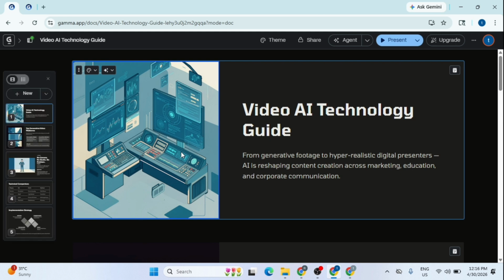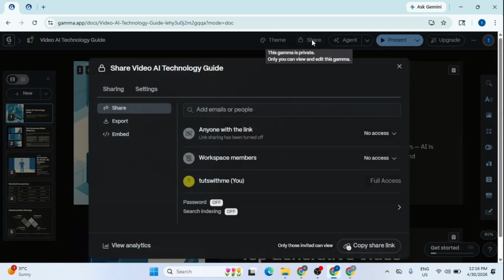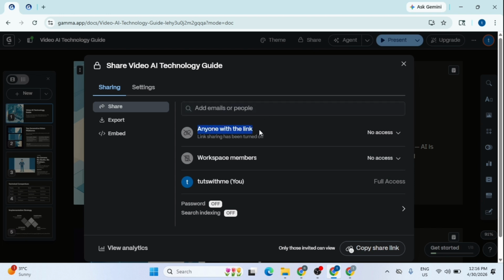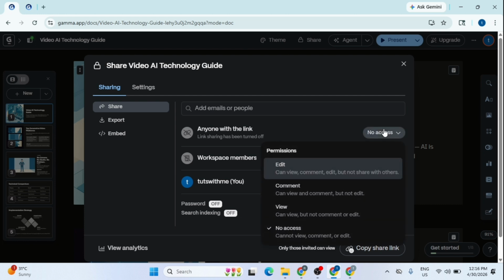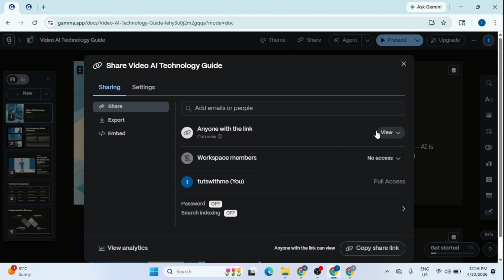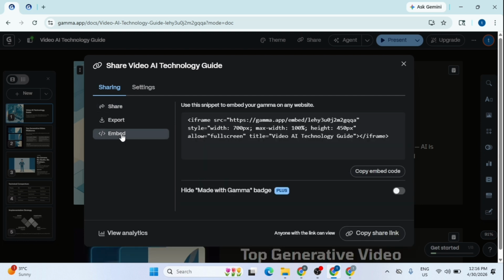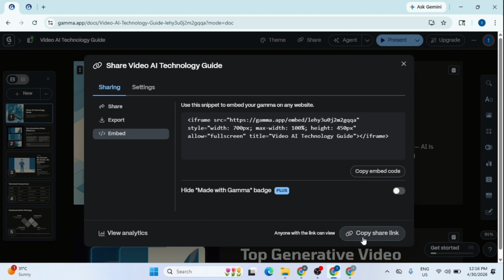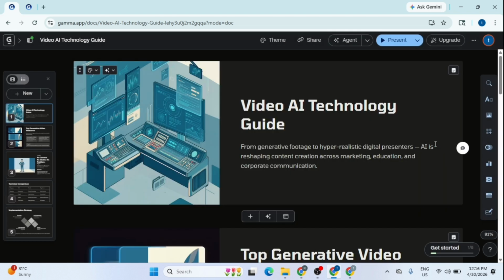How to Share a Gamma AI Presentation in Embed Mode - Step by Step